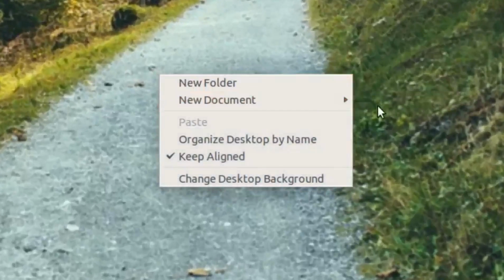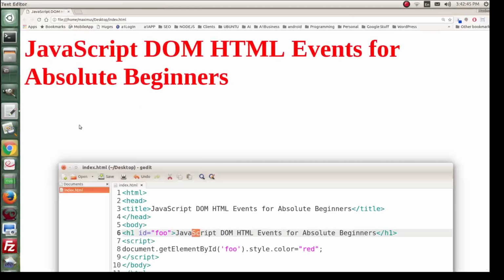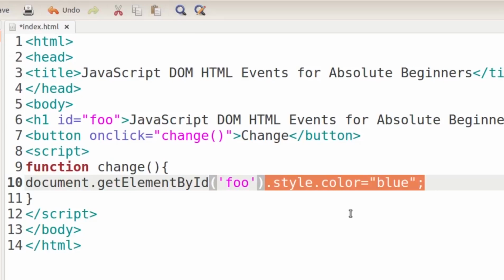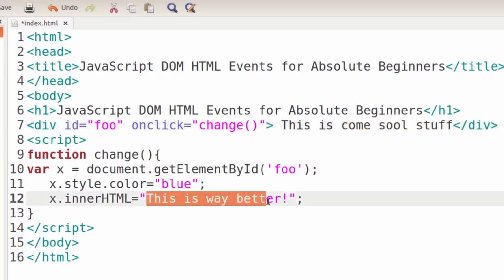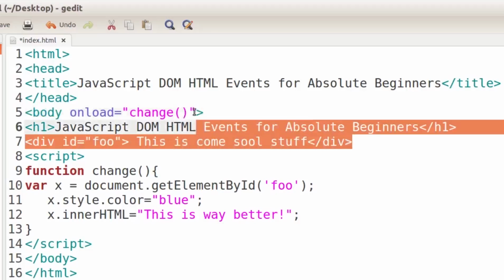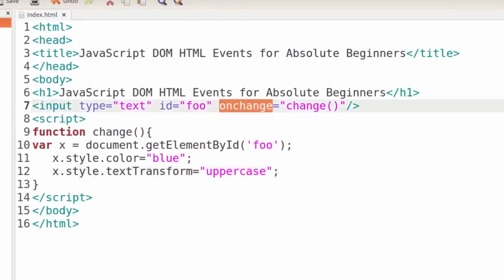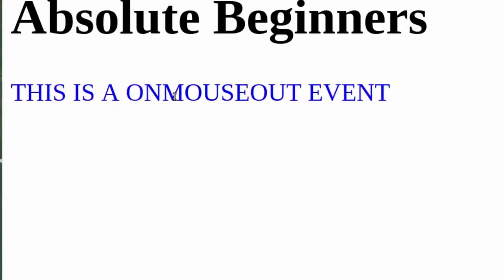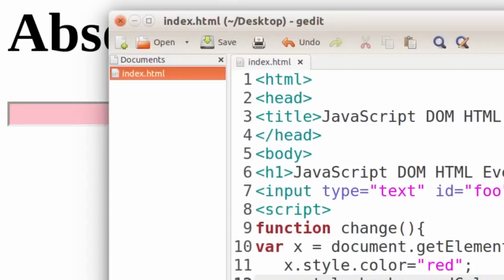JavaScript DOM HTML Events for Absolute Beginners Lesson #11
Lets discuss DOM events in HTML with JavaScript. In the last lesson the event we were calling upon was the “onclick” event. We used a button to accomplish what we wanted. Today were are going to discuss the following events.

javascript switch,
javascript replace,
javascript function,
switch javascript,
javascript if,
javascript case,
javascript switch case,
switch case javascript,
javascript switch string,
javascript switch statement,
javascript replace string,
if else javascript,
switch statement javascript,
javascript case statement,
else if javascript,
javascript if else,
javascript array,
javascript else if,
if javascript,
javascript if statement,
javascript if and,
if statement javascript,
javascript confirm,
javascript not equal,
javascript if else if,
javascript if then